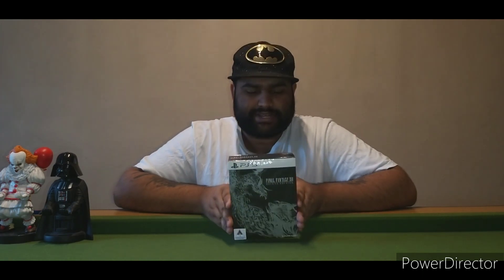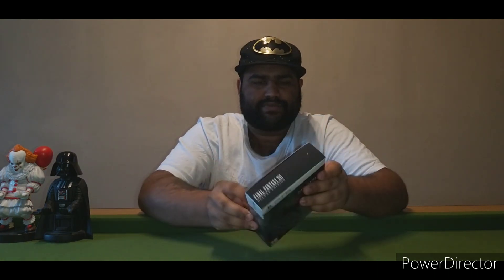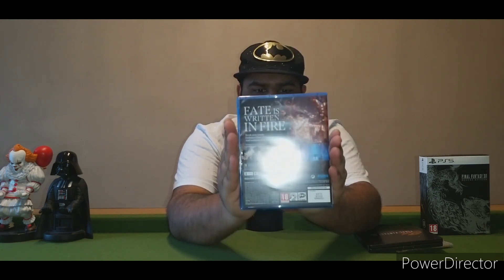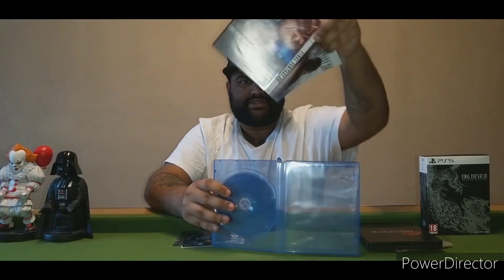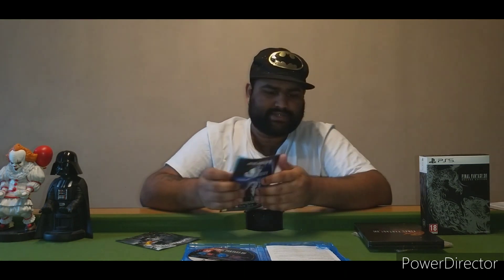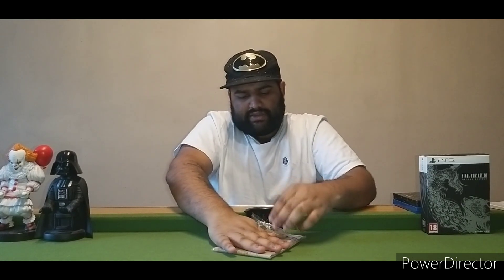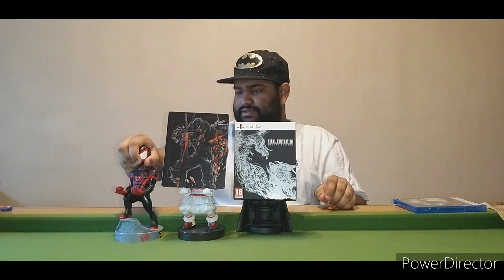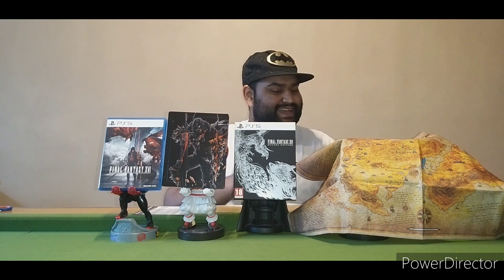Unboxing PS5 Final Fantasy xvi deluxe edition